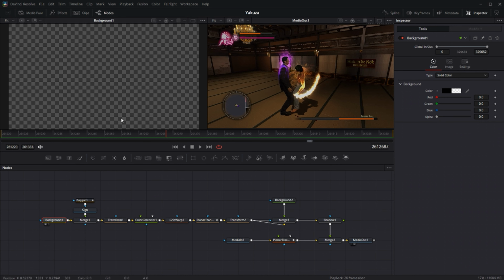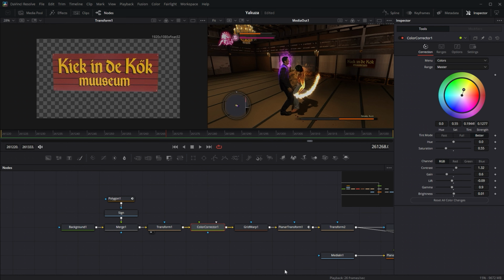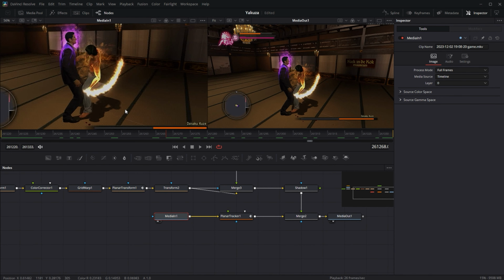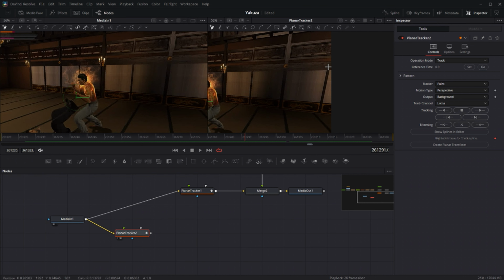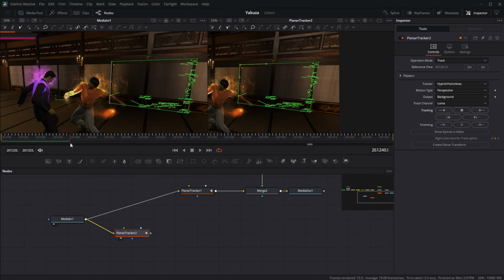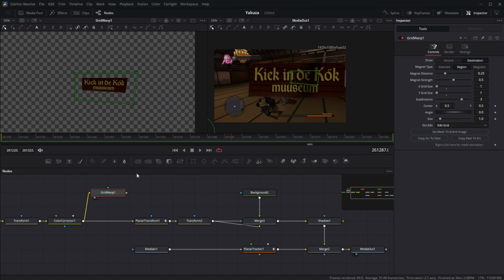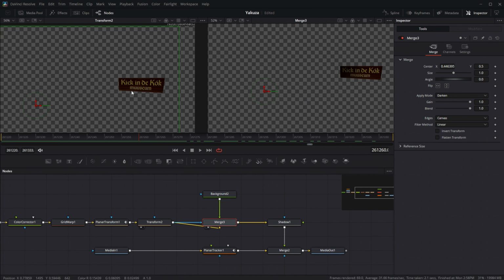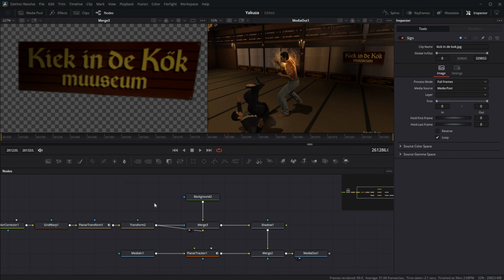The Surprising Effort Behind A Stupid 2 Second Joke In Yakuza 0 | Behind The Bits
In this behind the scenes video, I show you how I made a very silly joke, and spent far too long doing it!